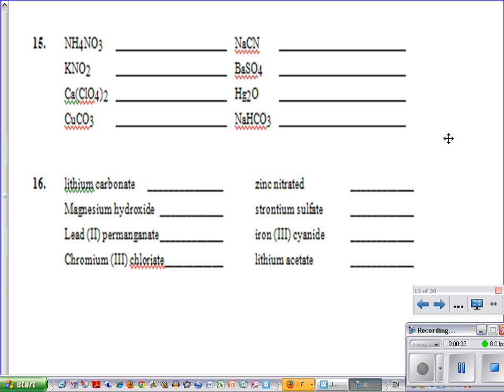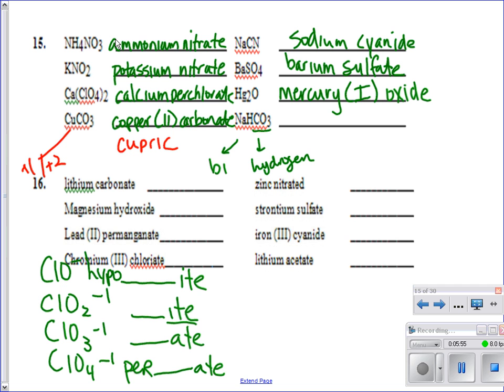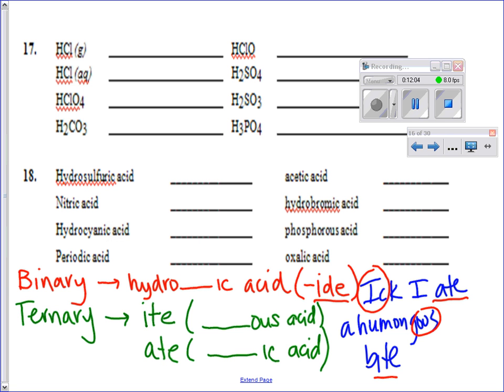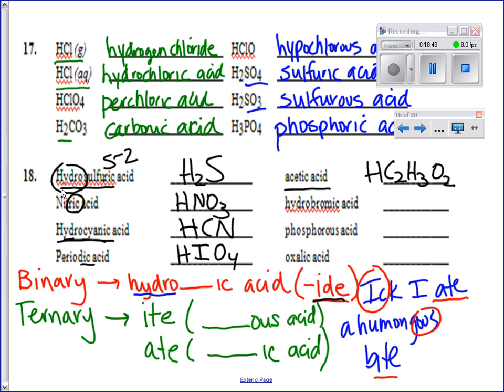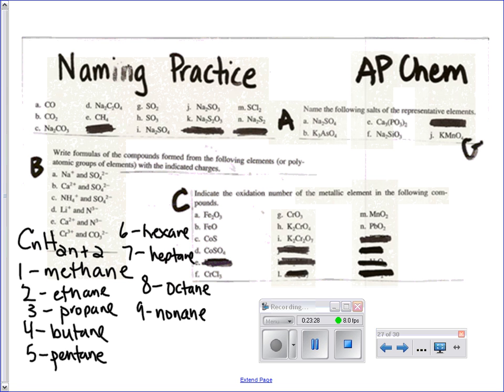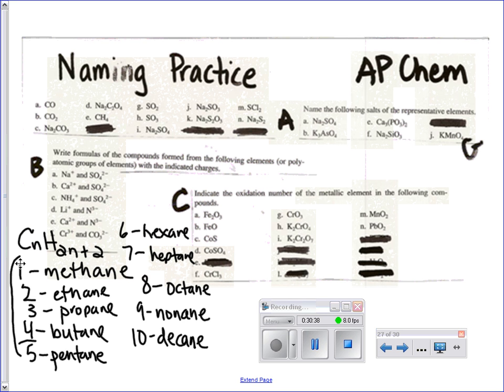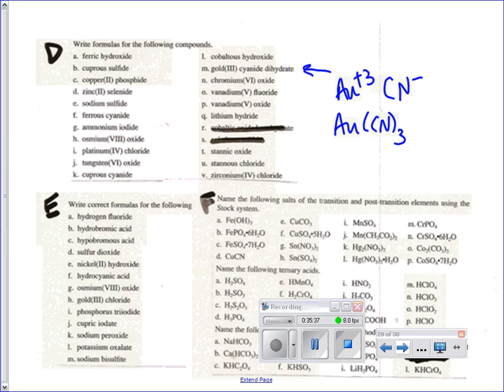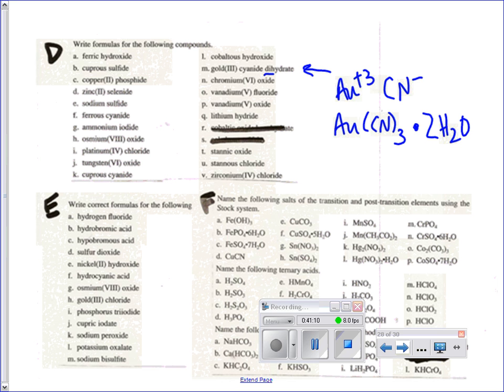Ternary ionic and acid nomenclature